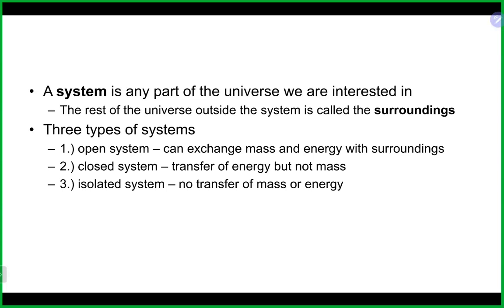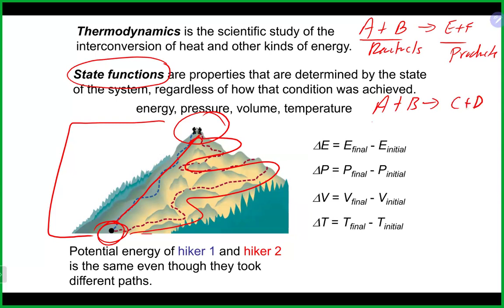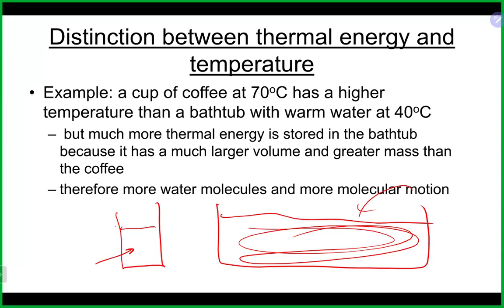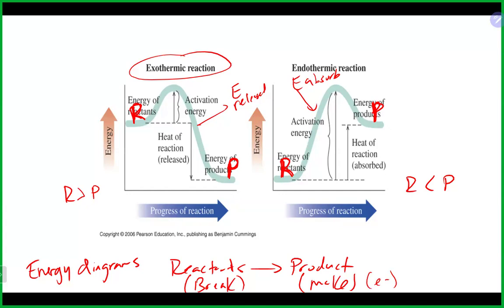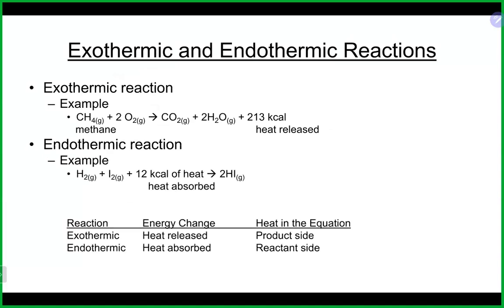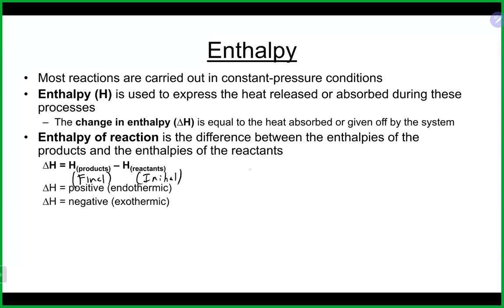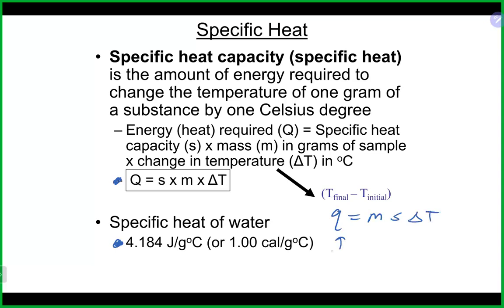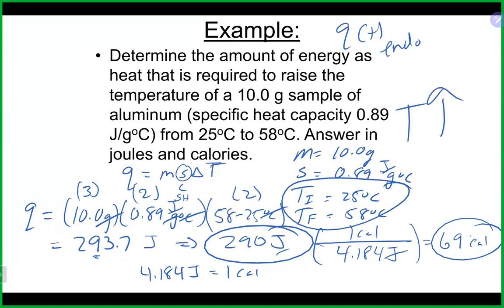Chem 3 Lecture 9/9/24 (Ch 10)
We lectured on Ch 10 (energy, exothermic, endothermic, energy diagrams, activation energy, change in enthalpy, delta H, specific heat capacity)